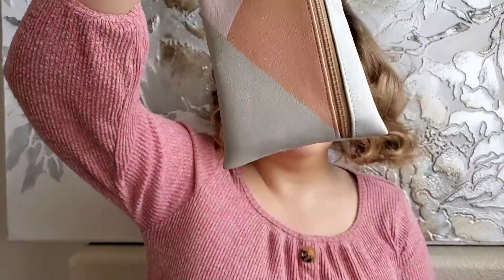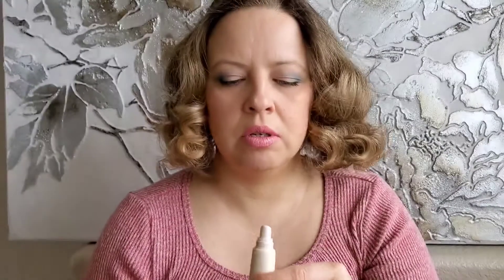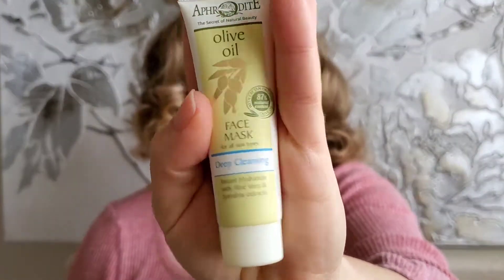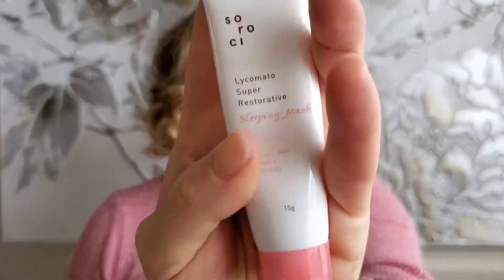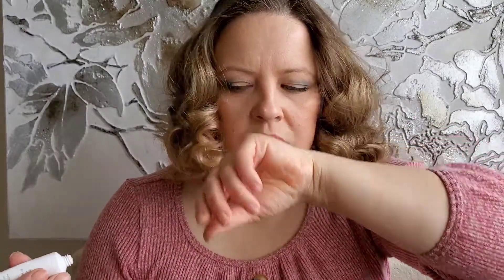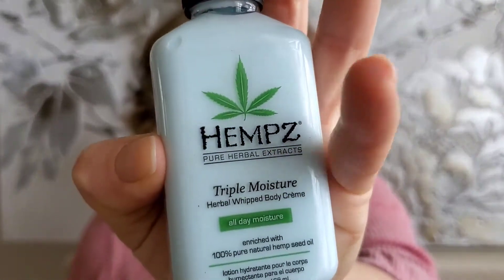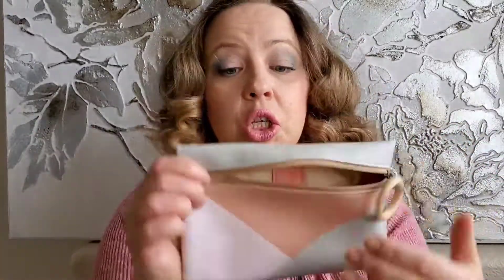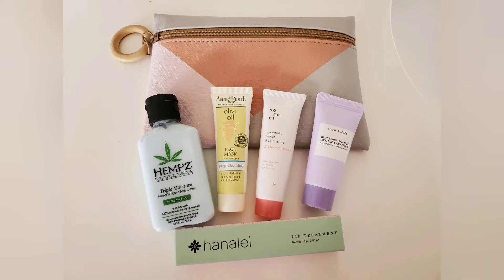Ipsy Limited Edition Spring Essentials Mystery Bag 2020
It cost 14 $ you can get 5 sample or deluxe samples or even full size item. It doesn't follow to your profile, they just drop in a bag items from last bags. But it's a nice Mystery. You can get it only if you are Ipsy member.